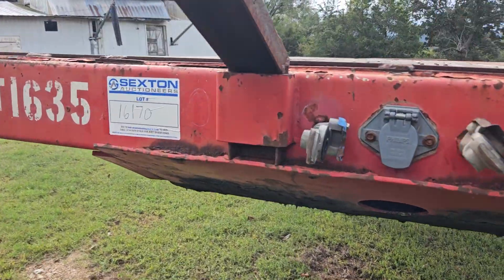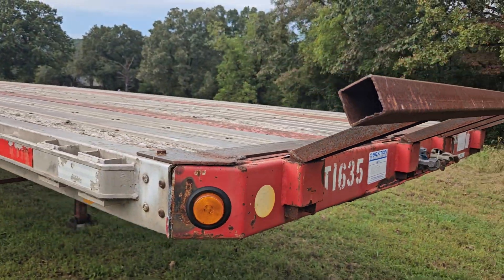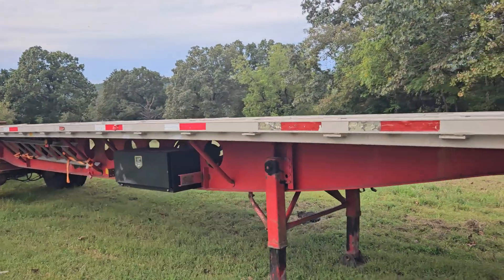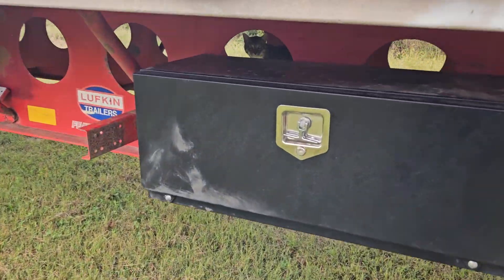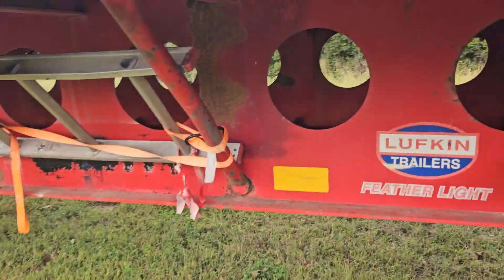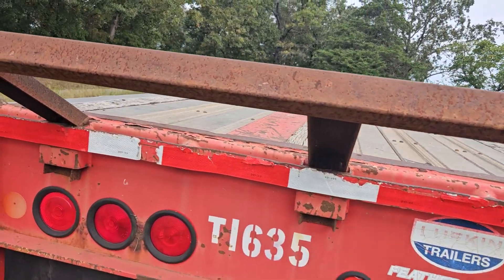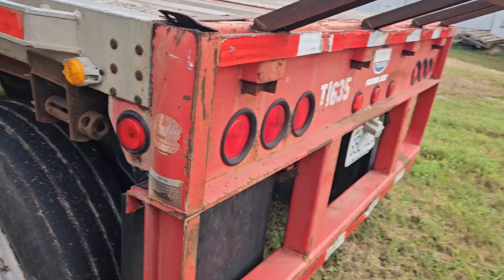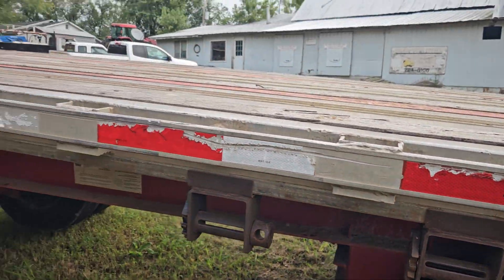2002 48' Lufkin Trailer | Sexton Auctioneers November 7th Online Equipment Auction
2002 48' Lufkin Trailer | Sexton Auctioneers November 7th Online Equipment Auction

Item Location: Tecumseh, MO

Year: 2002
Make: Lufkin
Model: FL-XL
Vehicle Type: Trailer
Body Type: Platform
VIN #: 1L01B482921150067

Features and Notes:
GVWR: 80,000LBS
Axle Ratings: 22,500lbs
Feather Light.
295/75/22.5 Tires
Removeable hay racks (front and back)
Comes with 12 new 4' Straps.
48' Long.
97" wide.
12 Ratchet tie downs every 55-57".
Spread axles.